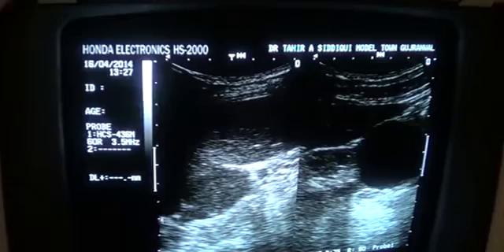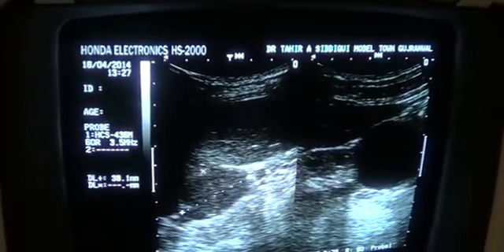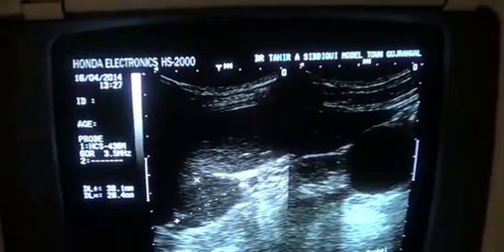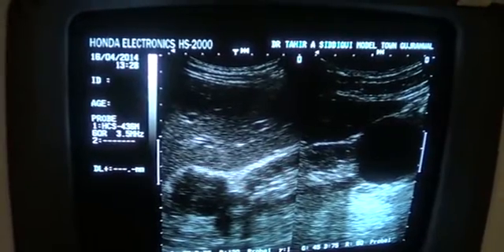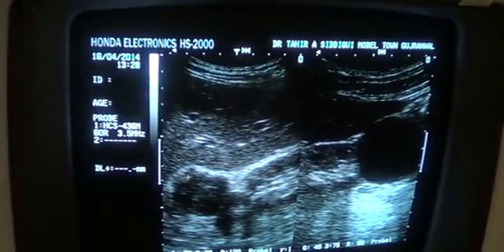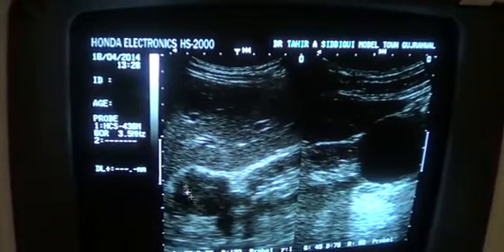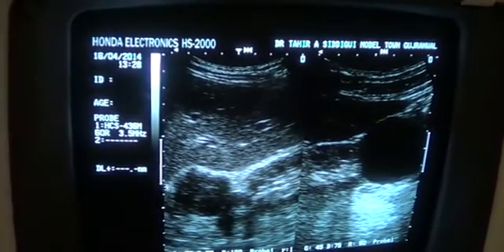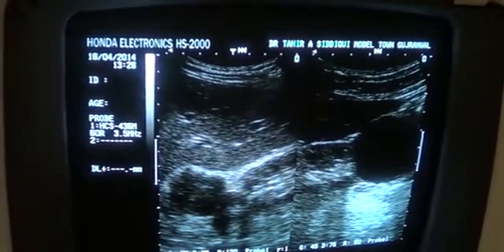cystic vs solid FOCAL MASS of KIDNEY